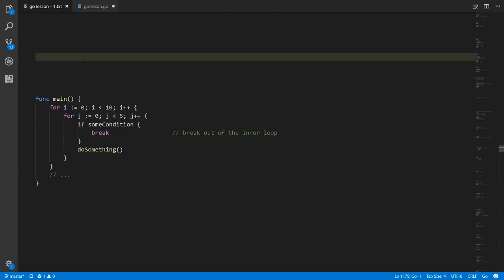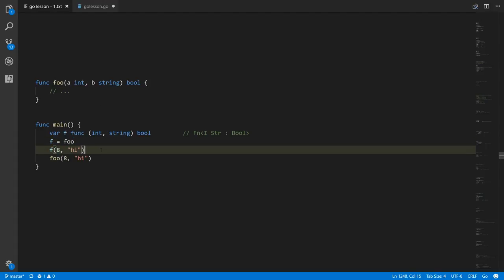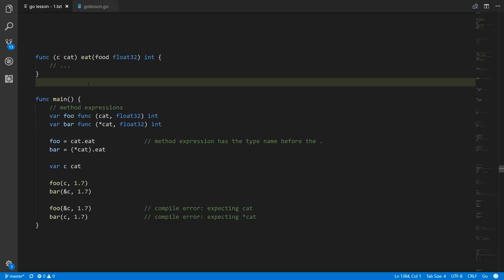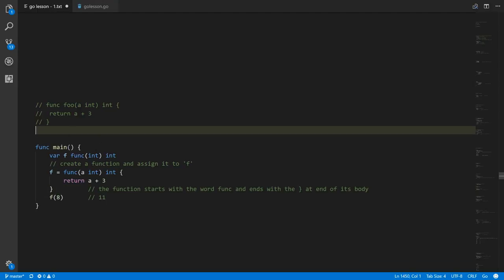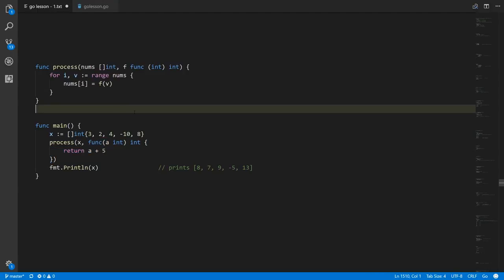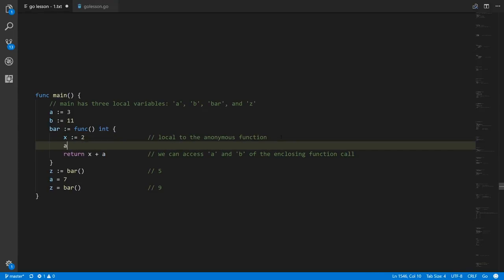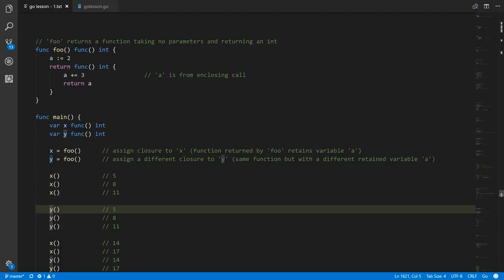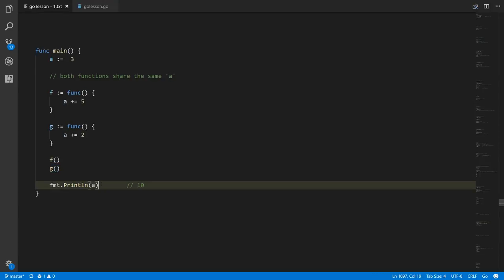Go - lesson 8 - functions as values